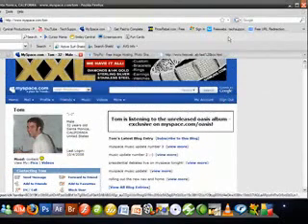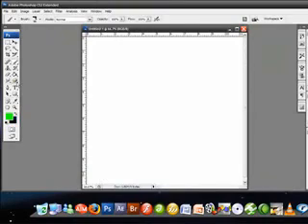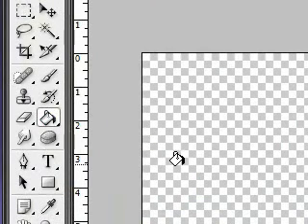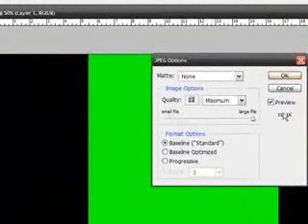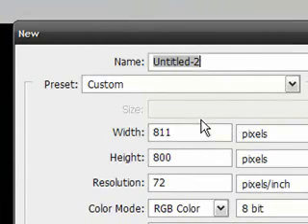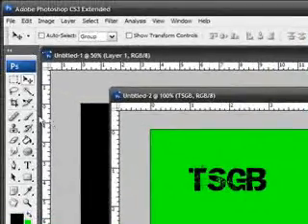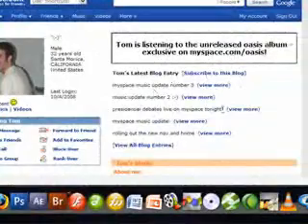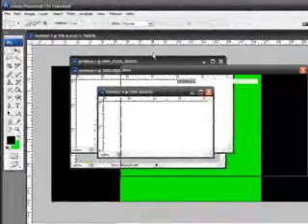How To Make A Custom Myspace Layout Using Photoshop (Part 1)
If You Dont Know HTML, Or Your Just Too Lazy To Use That Method, You Can Use A Myspace Layout Generator Like The One Below. It Tells You Where To Put All The Links To The Images And It Lets You Edit Everything Else With Ease.

NOTE:I Had To Change The Code Due To Some Issues. This New Code Is Still In Beta Mode. IDK If It Works With Music Myspaces, And Also Some Things Have Changed In The Code That Make It Different From What I Show You In The Video. But Overall You Should Be Just Fine.

Make Sure To Upload All The Images To OctoPic Because Other Image Hosters Like Photobucket Resize Their Images And That Can Mess Up Your Myspace Layout: